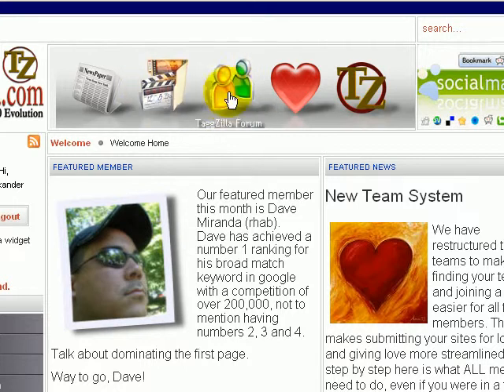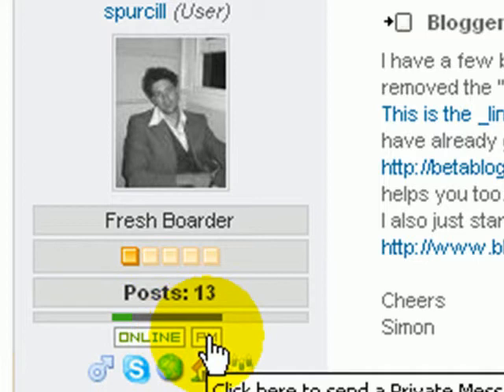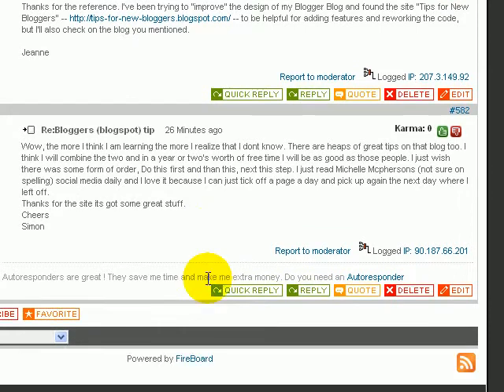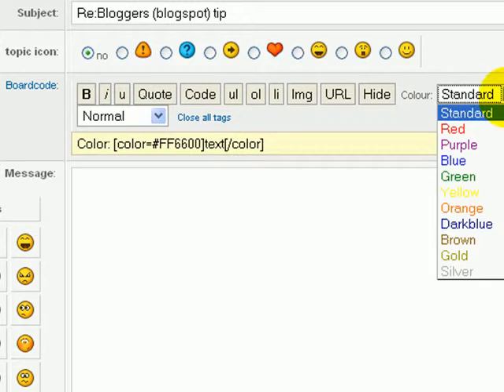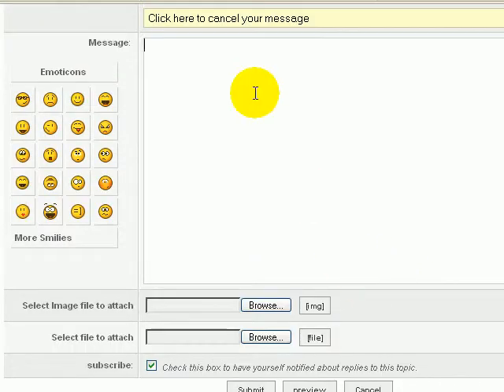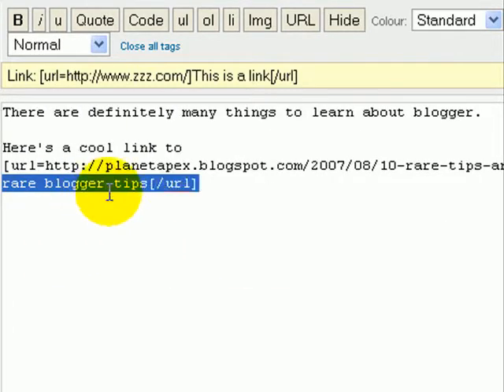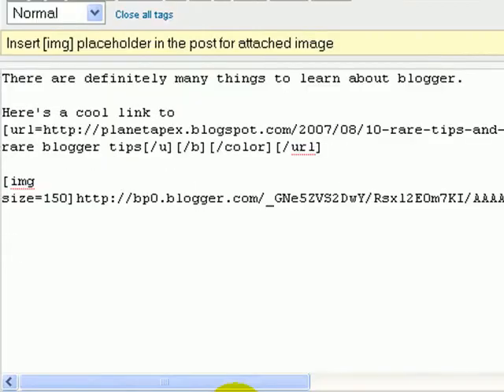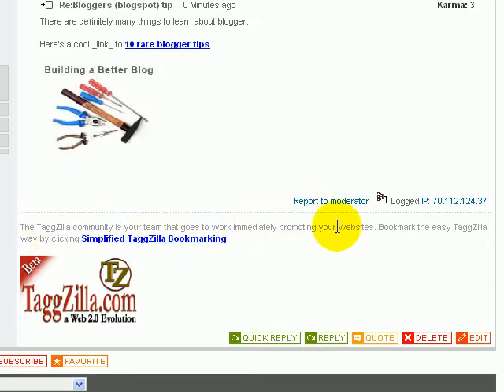How to Maximize forum part 2 of 2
is a community setup for getting/giving link love and stay in the game with active team members.

Get on there to keep up with the group and move your business forward.

Forums are a very powerful medium of communication where you get your questions answered and are able to participate in lively discussions.

I take you by the hand and show you how to maximize your forum posts by doing things like adding images, clickable links, kick ass forum signature lines, hyperlinks, taglines and other cool things you can do to really make your forum posts stand out.

Takes you from A-Z on how to use the taggzilla forum and many of the techniques apply to other forum sites as well.

Forums software is fairly standard in the features and options you have at your disposal.